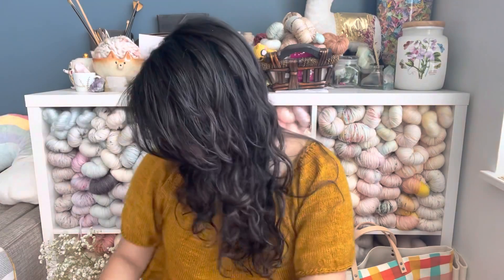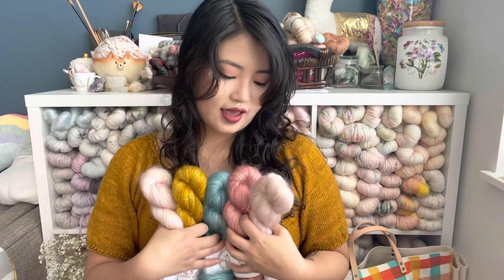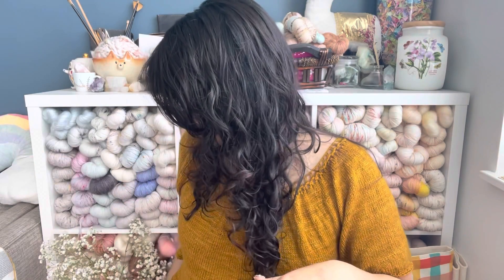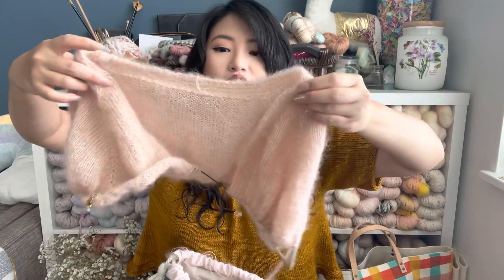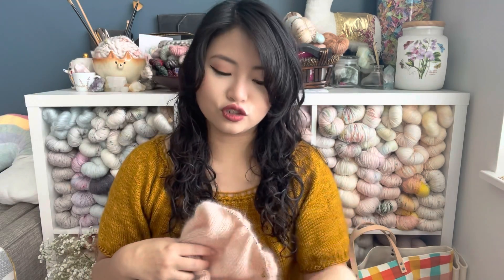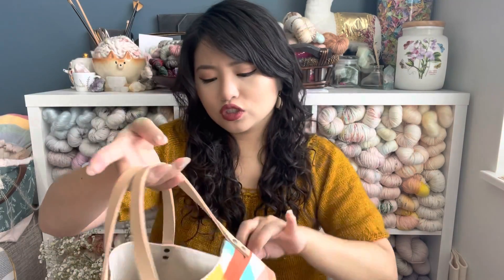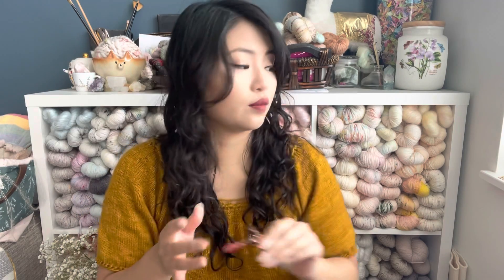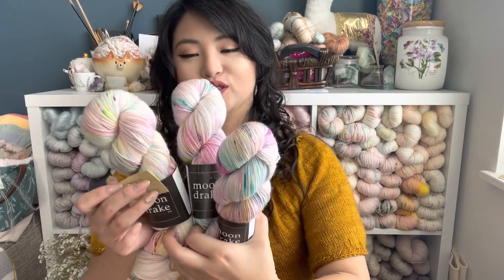Aro Knits n Purls - Ep. 11 “Birthday Boo”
Take 2! Sorry y'all-  I didn't know that my horrible editing job accidentally put music over the whole video!!! But anyway, welcome to my post-Birthday video!!

Wearing:
(not yet released) Bessie Crop by Jacqueline Cieslak

Dyers:
La Bien Aimee